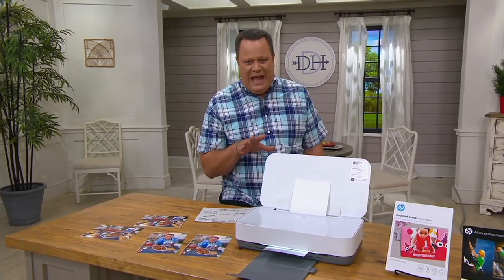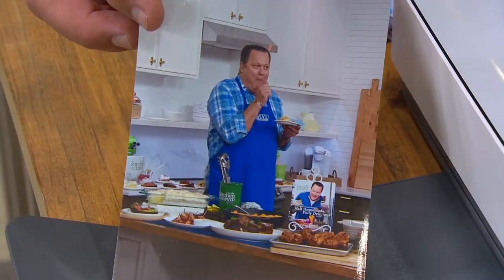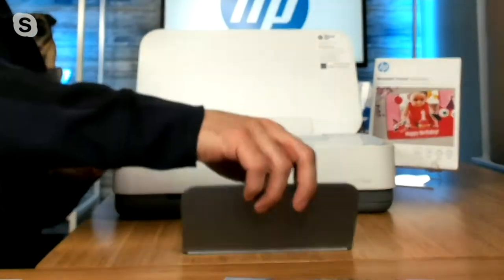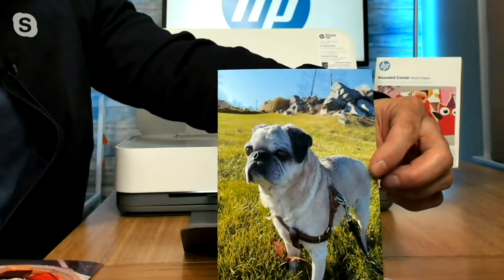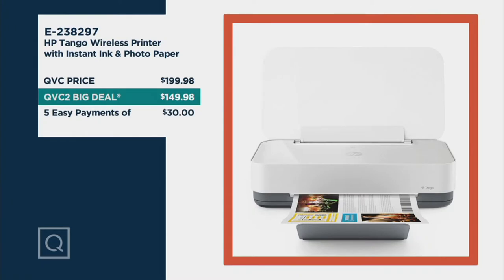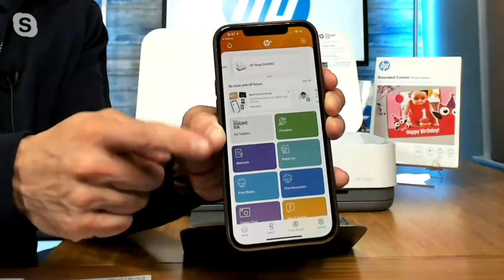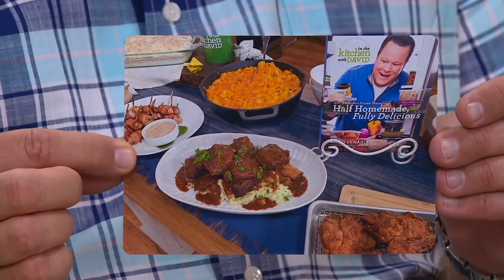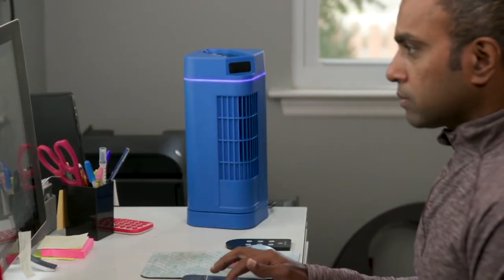HP Tango Wireless Printer with Instant Ink & Photo Paper on QVC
HP Tango Wireless Printer with Instant Ink & Photo Paper